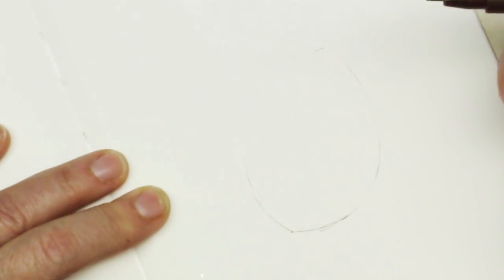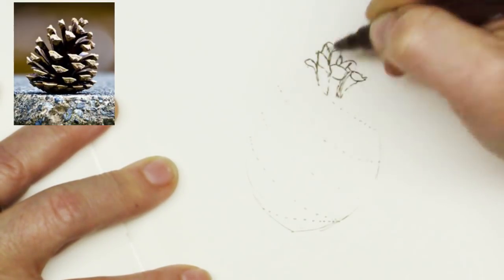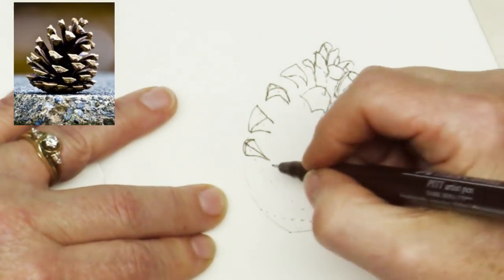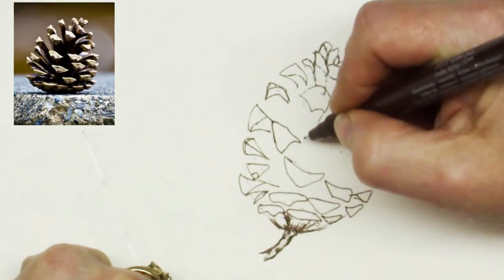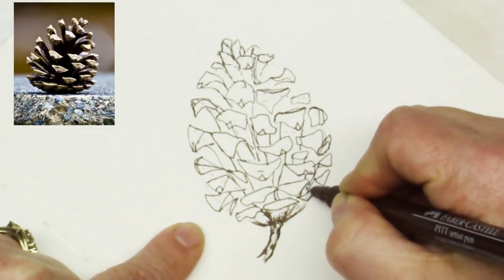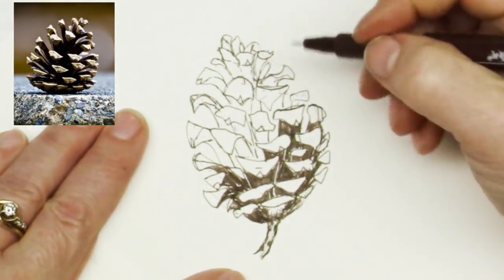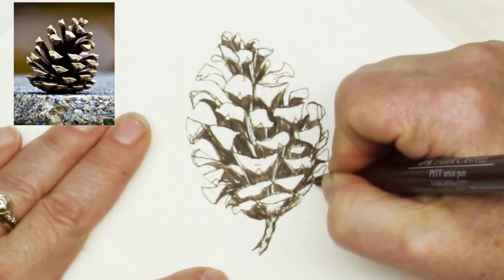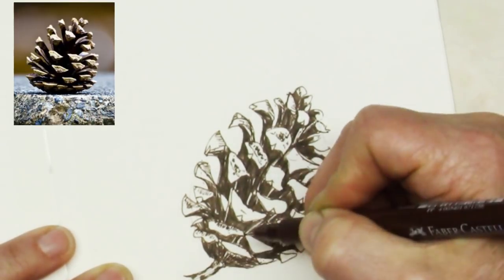Fun and Easy How to Draw a Pinecone with a Pen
This Drawing Lesson from my sketchbook shows you how to draw a single Pine Cone with a Dark Sepia pen. It really is quite doable! You just need to trust and observe and work step by step. Try it out and let me know how it goes for you.

Are you looking for a way to help my channel grow? Are you are interested in my art and my free tutorials?

Another great way to help my channel grow is to share my videos and channel with your friends and on your social media! Thank you for being one of my reasons for doing these videos in the first place!

My tools are simple I'm using an
Faber Castel Pitt Artist Pen Black, size S - Amazon Affilate

That's it! I'm not even using a pencil this time But most certainly CAN USE A PENCIL AND ERASER IF YOU LIKE!

Please let me know what you think and if you would like a certain sketch as the basis for a quick drawing tutorial let me know in the comments section below.

I have a creative spirit that loves to explore and experiment with all kinds of Arts and Craft! I hope you have fun while you join me on my creative adventures! Fun things are planned and I hope you will be a part of them!

Juke Deck: 42Folk, 46folk

Copyright info: Videos produced by Stephanie Bergeron (Deliberately Creative Sbergeron00) are intended for private use only. Feel free to embed the videos as is, but please do not alter, remove watermarks, re-upload or otherwise change the original video. Thank you. Music: Http